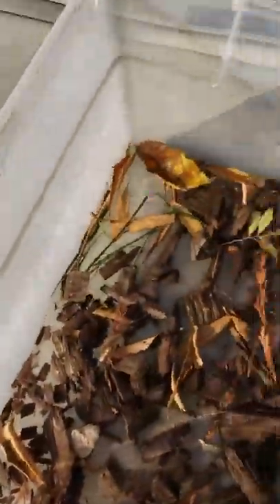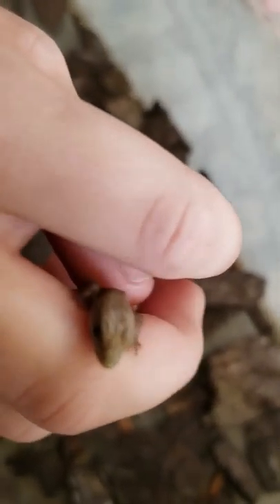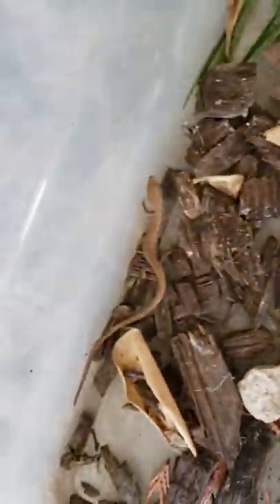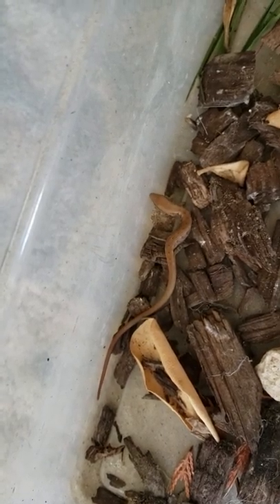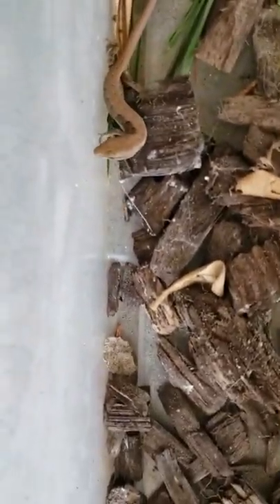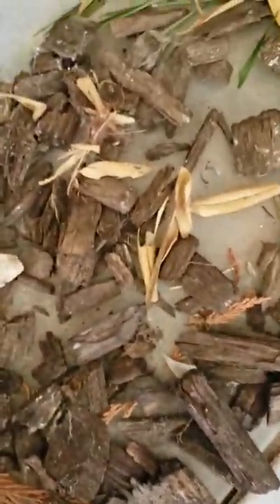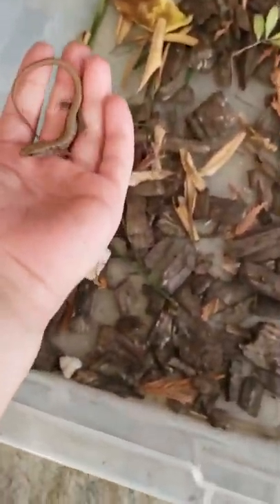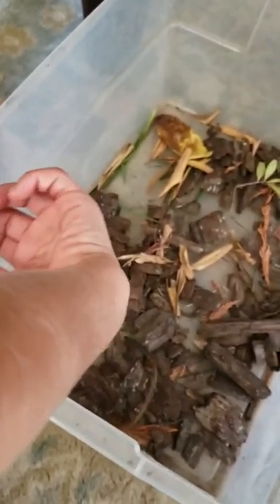Catching Alligator...Lizard 2